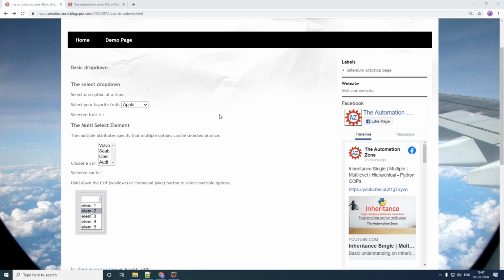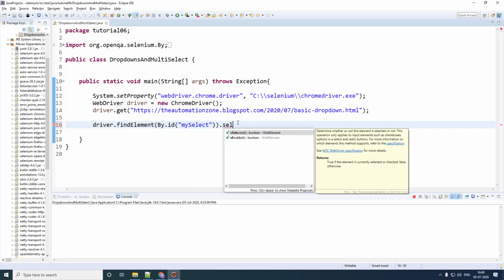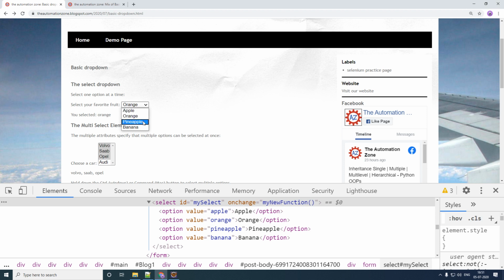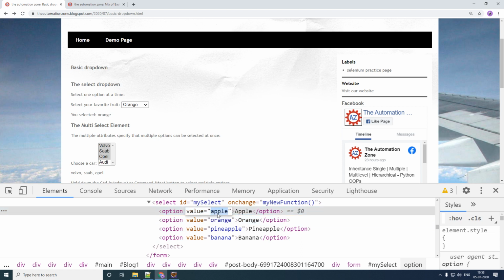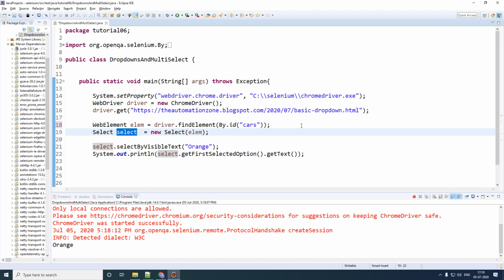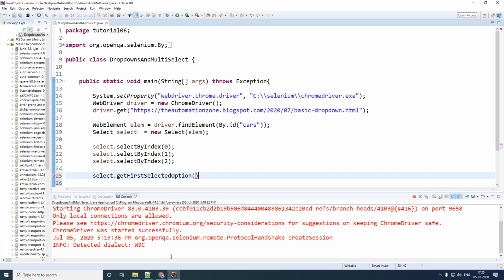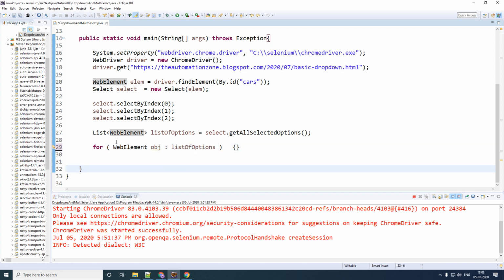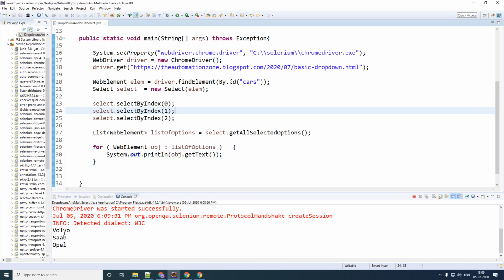Dropdowns and Multi Select Element or the Select Class - Selenium Tutorials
How to handle downdown elements and multi select elements using selenium.
how to also return values which were selected.